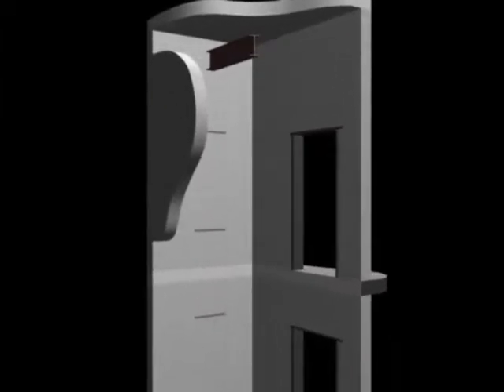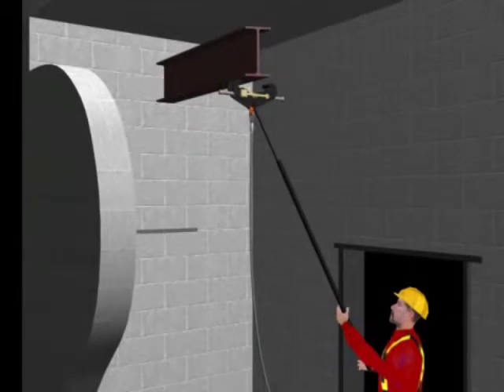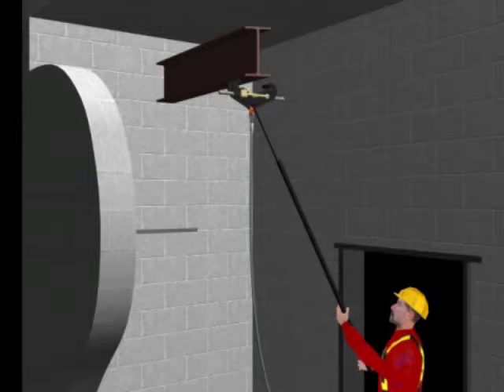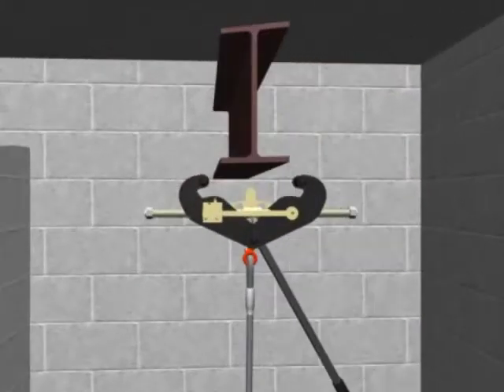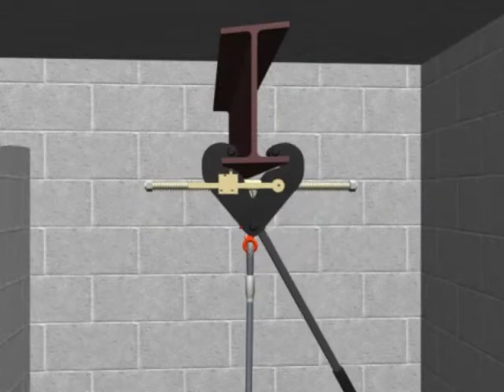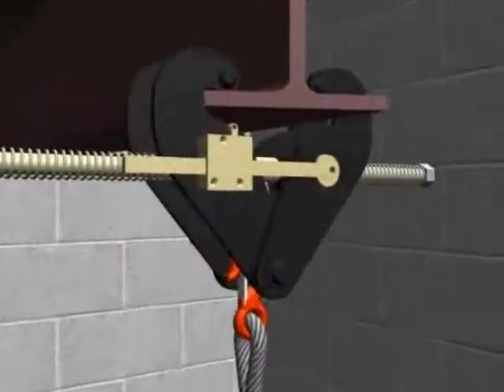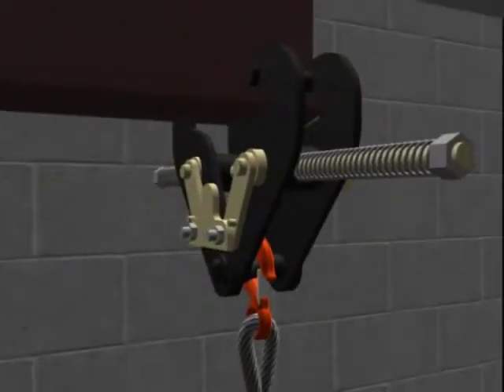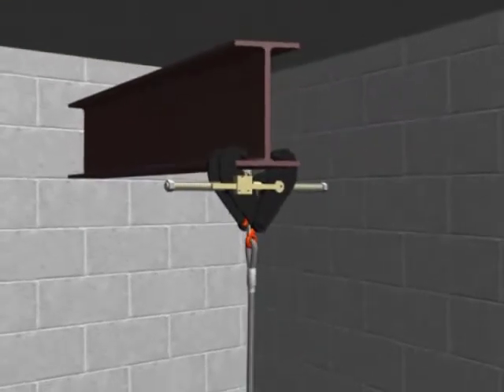Ratchet Style Beam Clamp Demo | Wurtec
The Wurtec Ratchet Style Beam Clamp has been designed to clamp to the bottom flange of a beam. Its unique design allows it to be installed in some very hard to reach locations. Simply open up the spring loaded beam clamp until it latches in the open position.